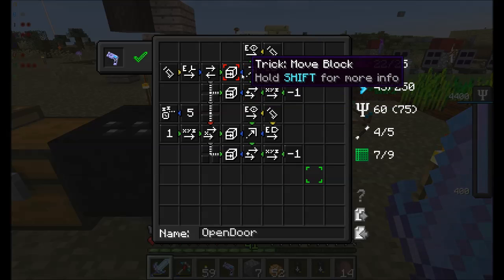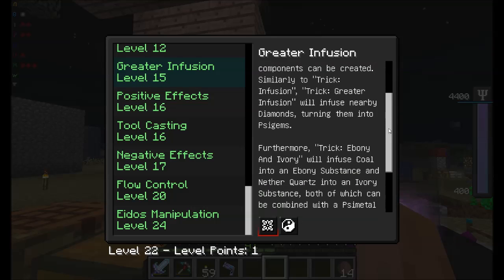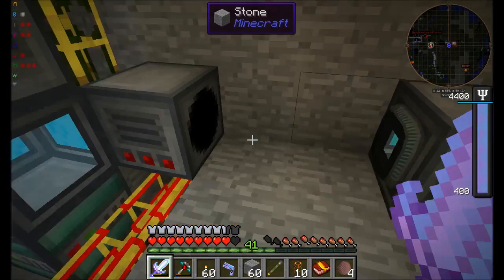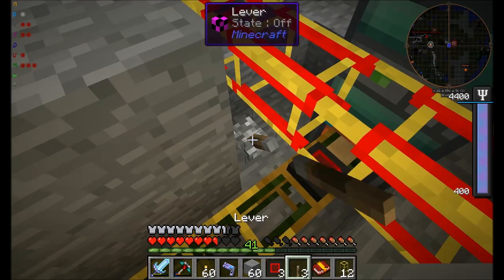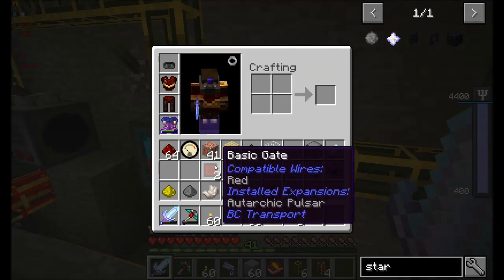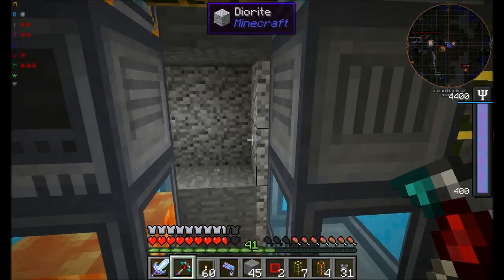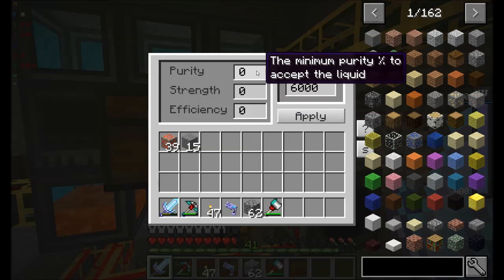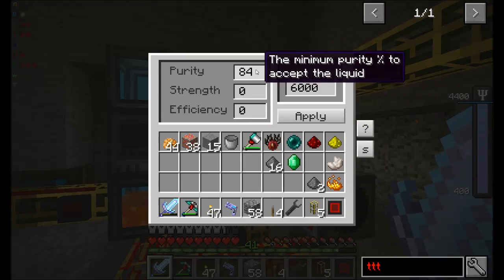ServerPlay S8E31 Better Crystals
Less radiation and more power? Sure lets do it!